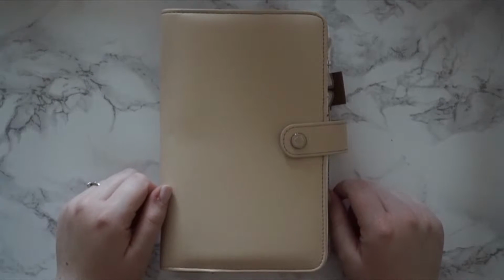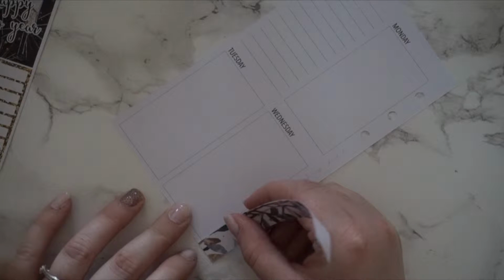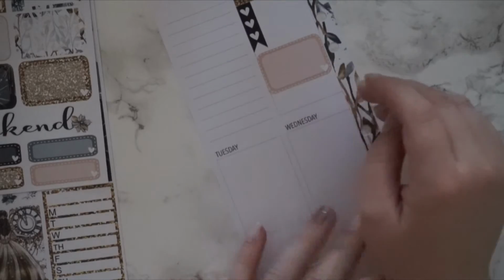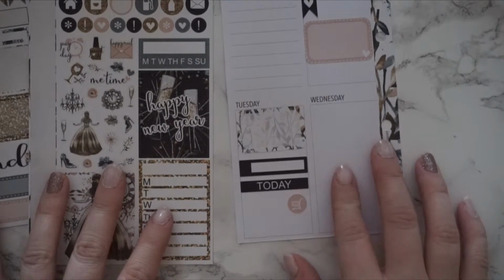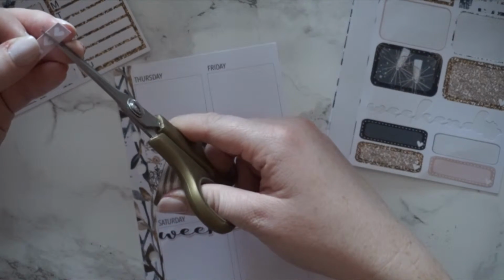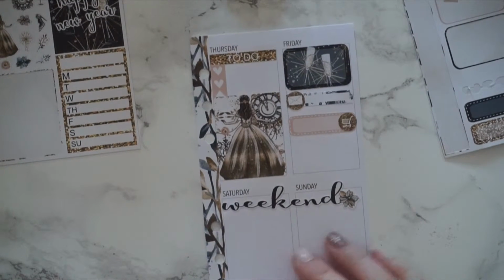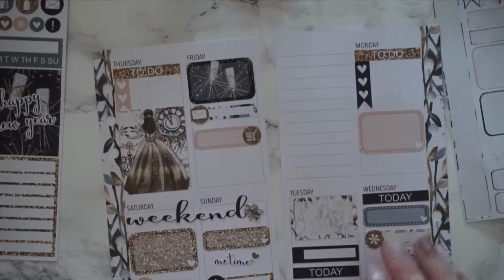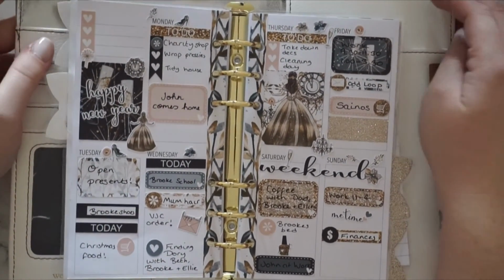REWIND: Personal Plan With Me | Websters Pages Colour Crush | Akemi Plans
Make A Glam Plan:

Jessy & Co:

Very Jenny Co

Hi and welcome to my new channel!! I am so excited to be starting this channel for the new year and can't wait to film more videos. This last few weeks have been super busy so my schedule will be all over the place until the we are into the new year!